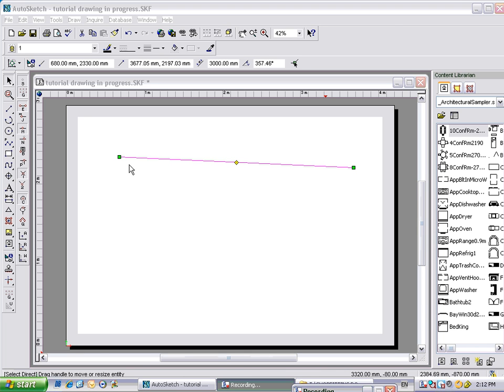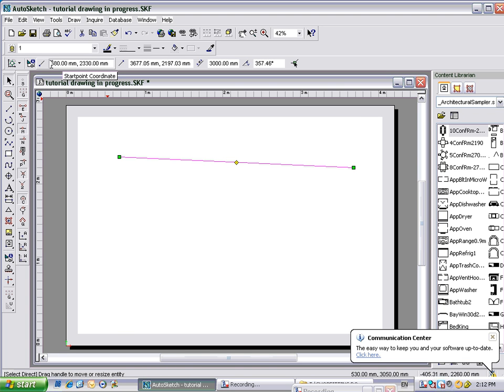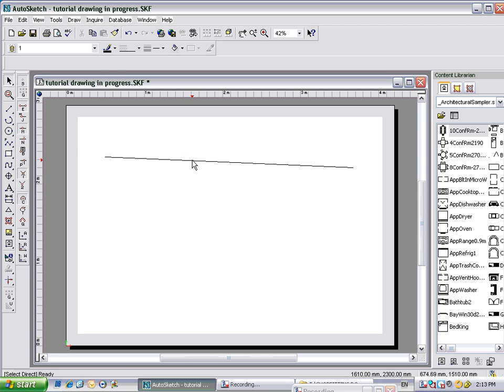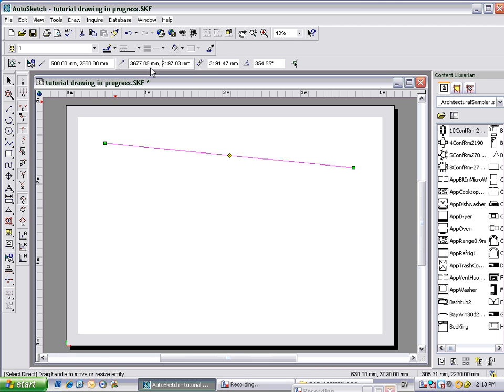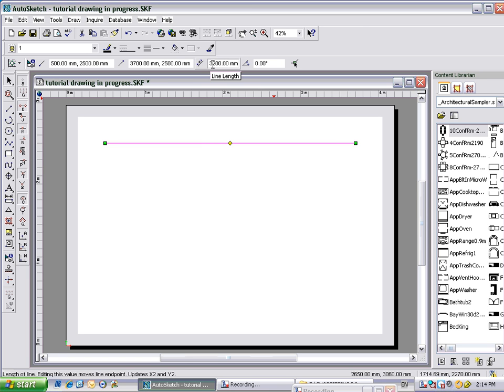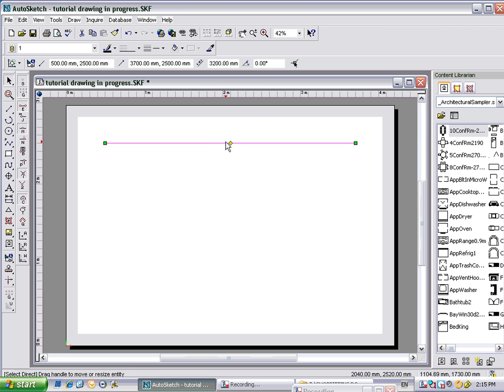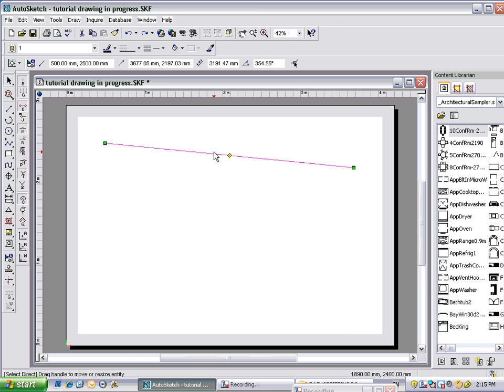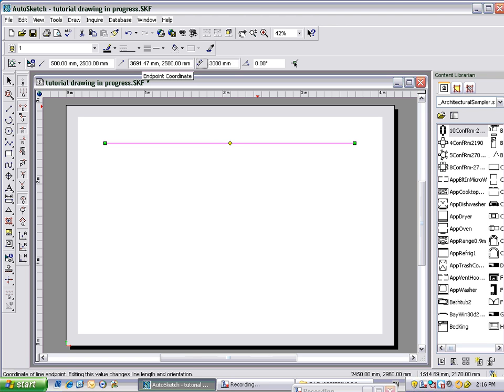autosketch quick start tutorial - part 4.wmv